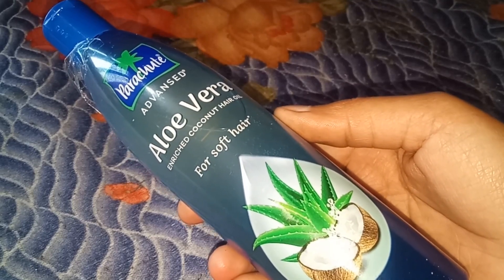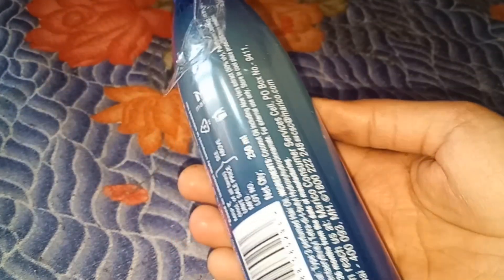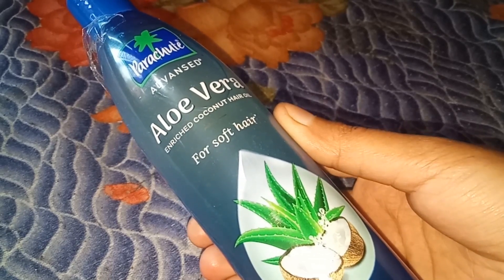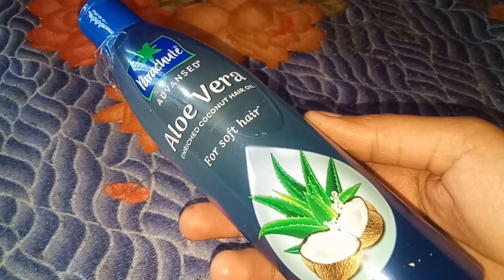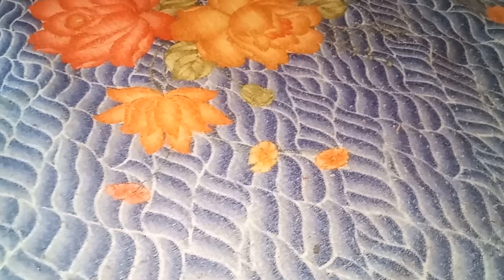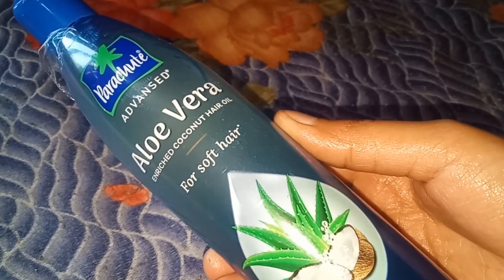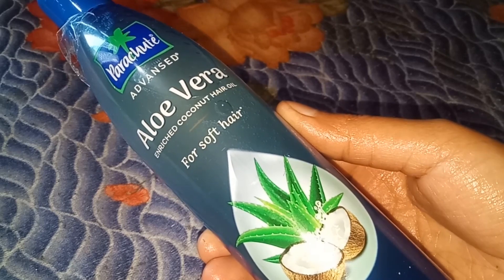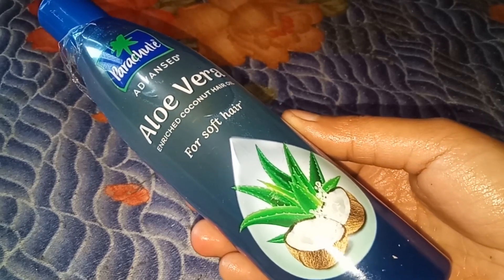Parachute Advanced Aelovera Coconut Oil Review ll Beauty Lover ll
parachute aloe vera hair oil advertisement,parachute aloe vera hair oil ad,aloe vera coconut oil for hair growth,aloe vera coconut oil,parachute aloe vera hair oil review,Parachute ALOE VERA,hair care routine,how to get shiny hair,how to grow hair faster,hair oil routine,hair,hair oil,best oil,parachute advansed,aloevera,hair style,soft hair,indian youtuber,indian beauty channel,makeup in hindi,hairstyles,chandigarh youtuber,facetheglam,long hair